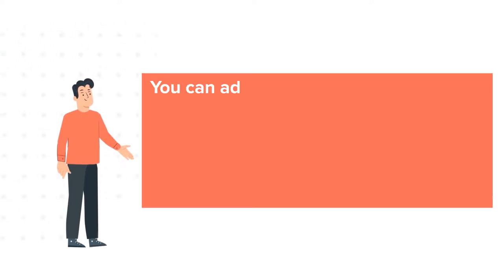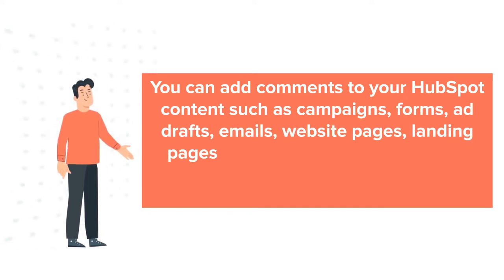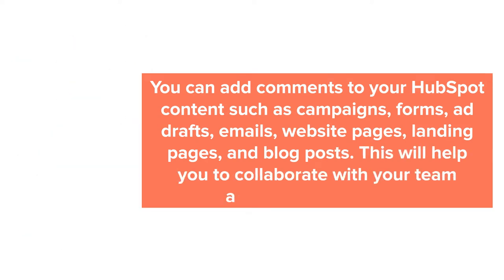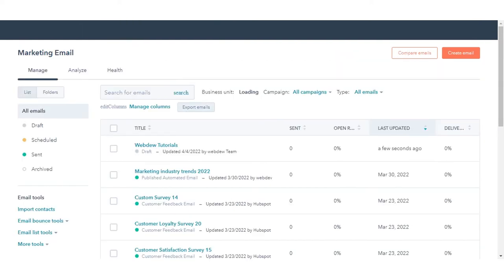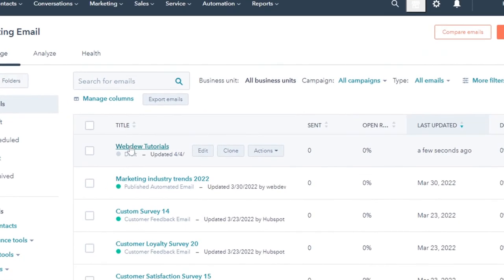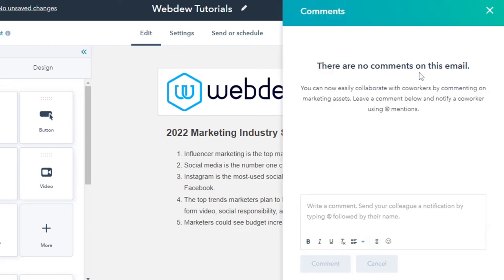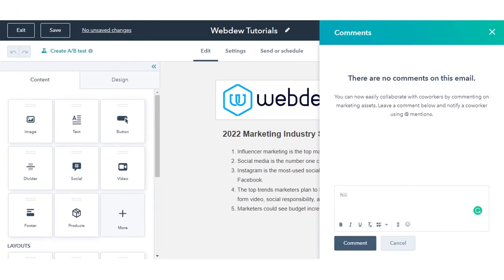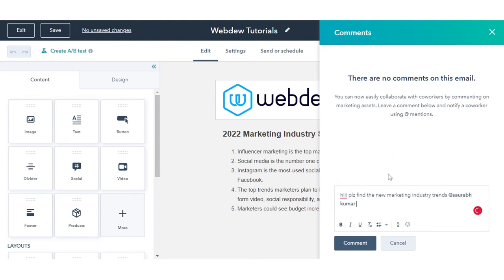How to add comments to your assets in HubSpot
In this HubSpot tutorial, we will walk you through how-to add comments to your assets in HubSpot.

You can add comments to your HubSpot content such as campaigns, forms, ad drafts, emails, website pages, landing pages, and blog posts. This will help you to collaborate with your team and ask for feedback.

Steps to follow:

1. In your HubSpot account, navigate to Marketing then click Email.

2. Click on the name of any one of your existing emails.

3. Navigate to the upper left corner and click Actions in the dropdown menu.

4. Click comments.

5. In the right pane, enter your comment in the comment field. Use the rich text toolbar to format your text.

6. To notify a teammate of your comment, type the at symbol, then type the user's name.

7. Click Comment to save your comment.

This is how you can add comments to your assets in HubSpot.